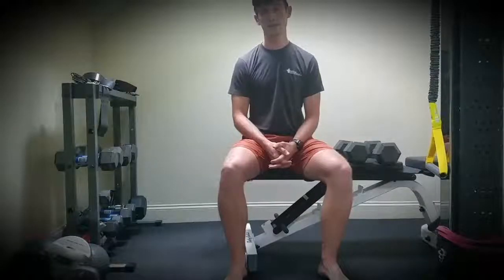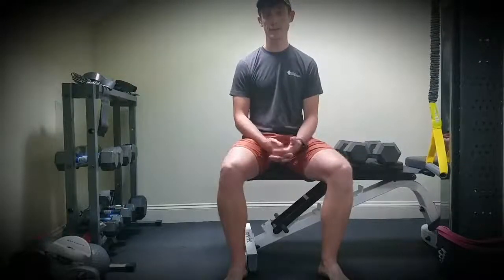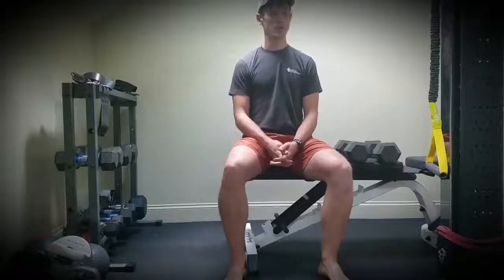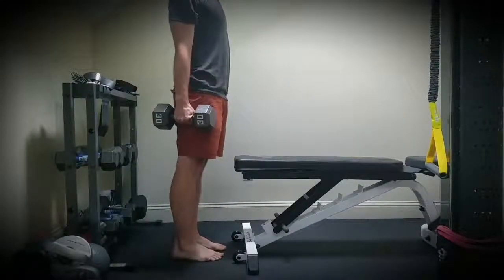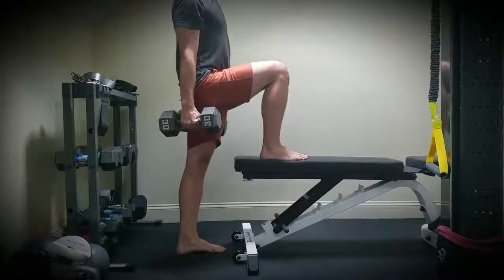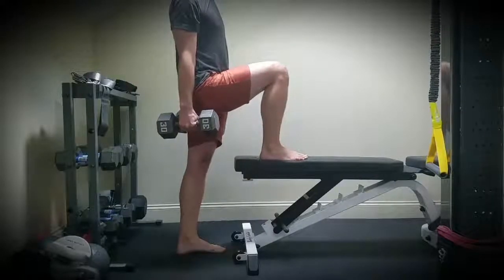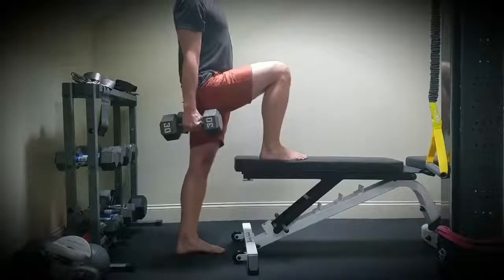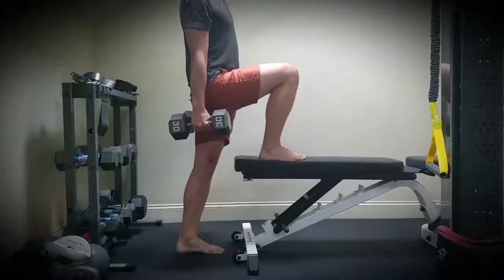Chase Batty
Belmont Heel Raises